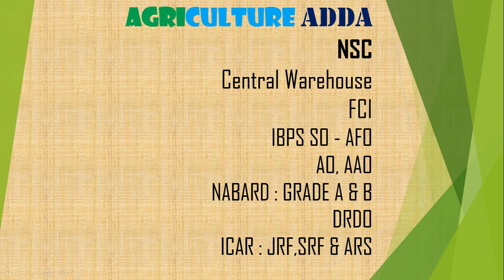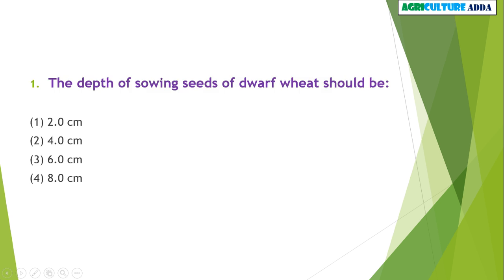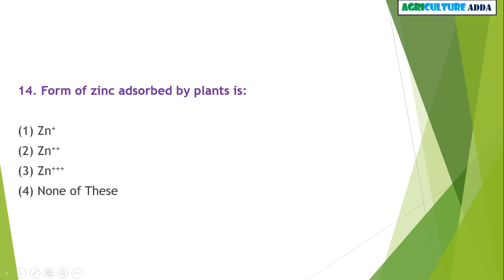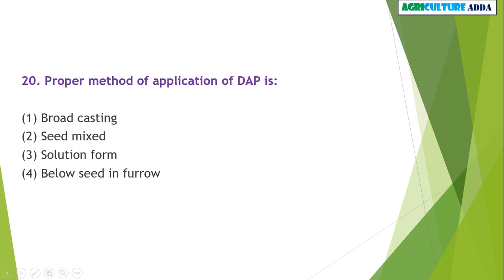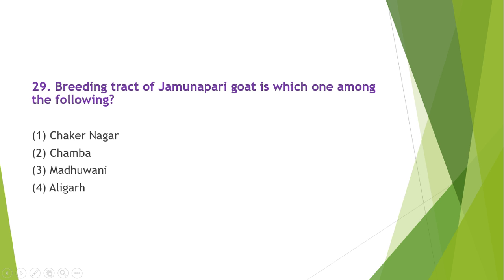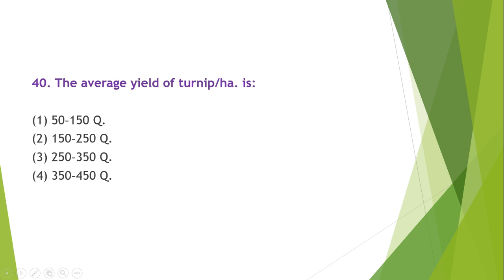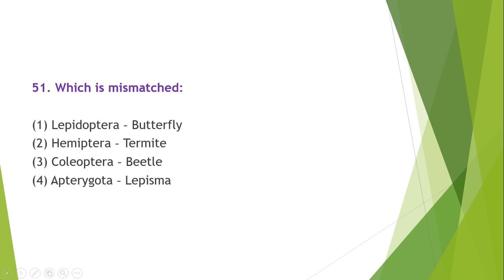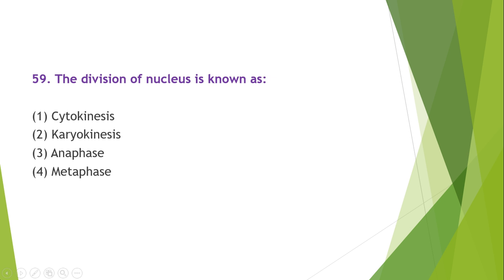NSC Previous year Question and Answers.